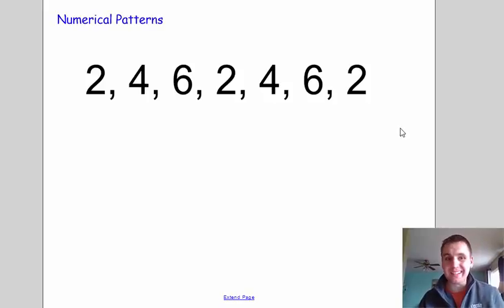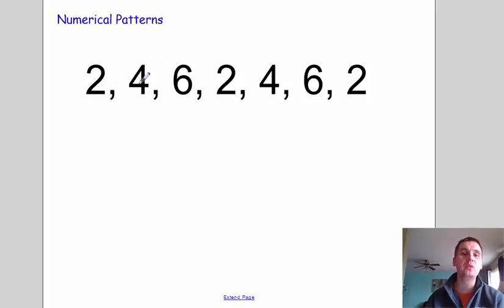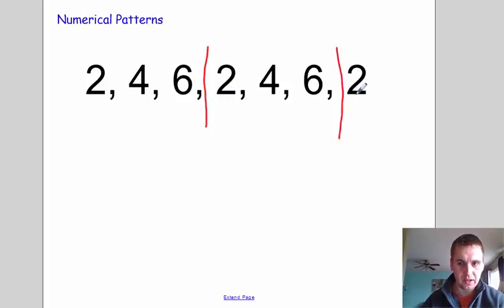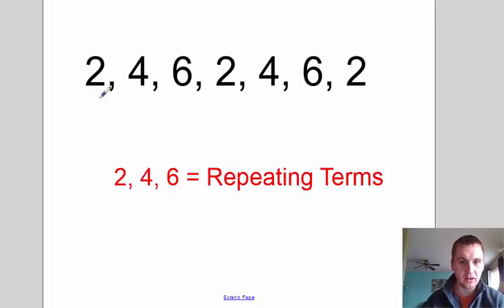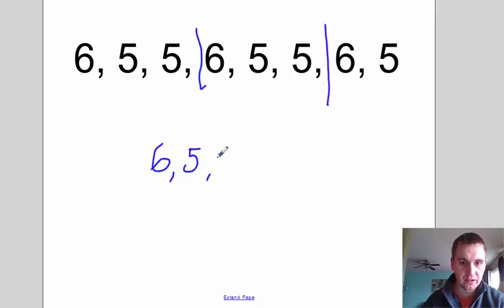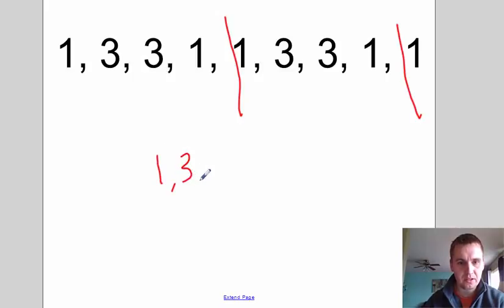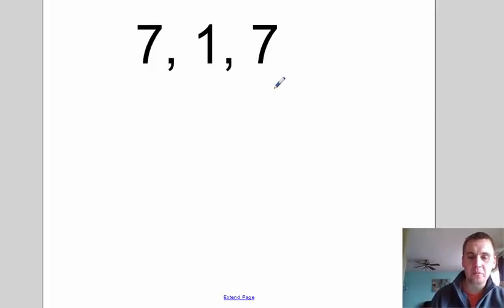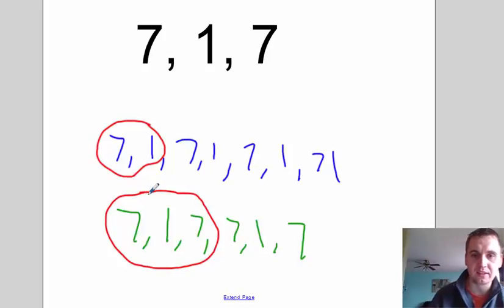Intro to Numerical Patterns